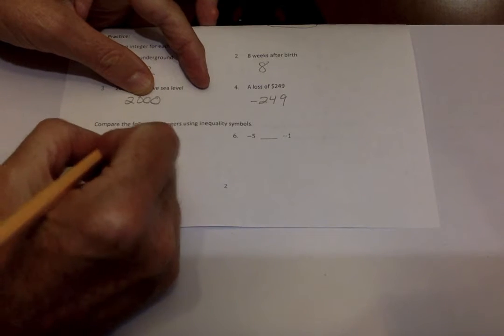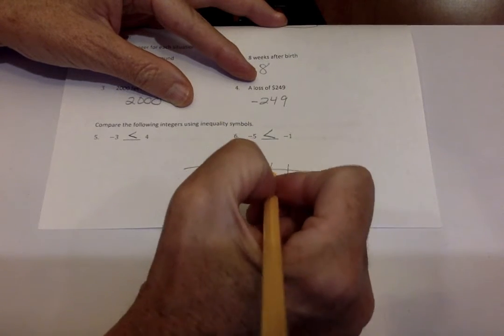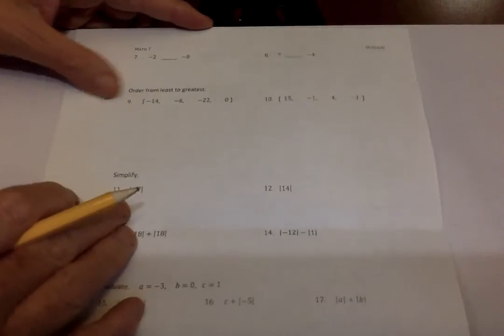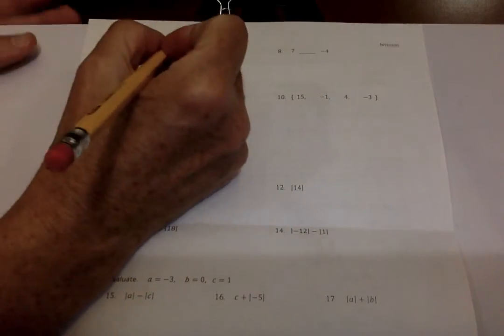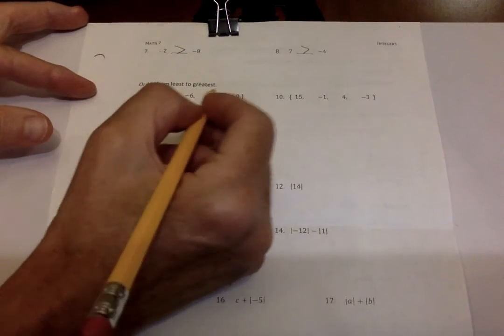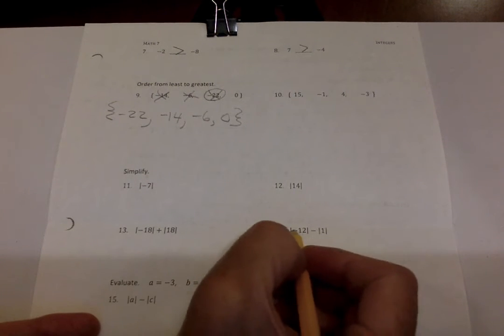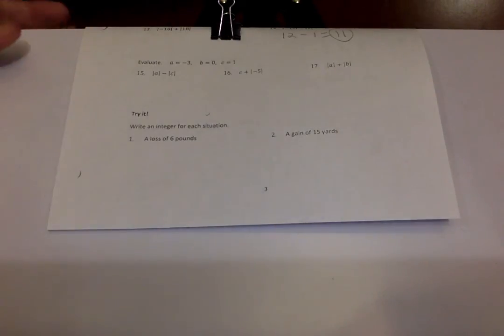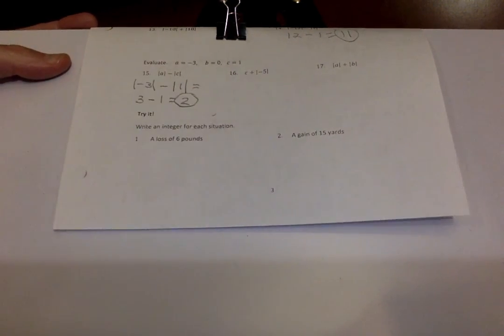Math 7 1.1 Integers & Absolute Value